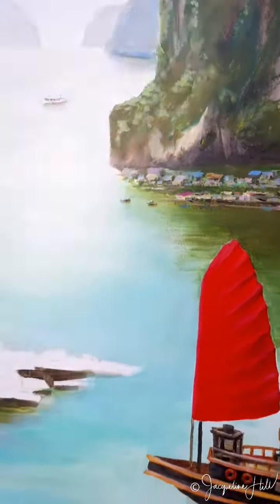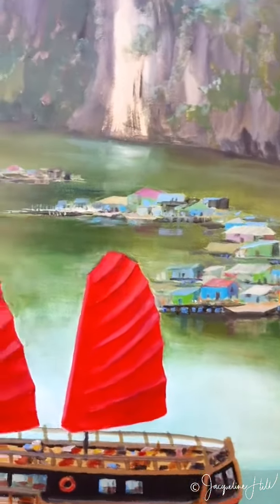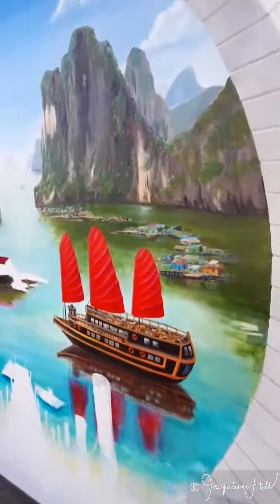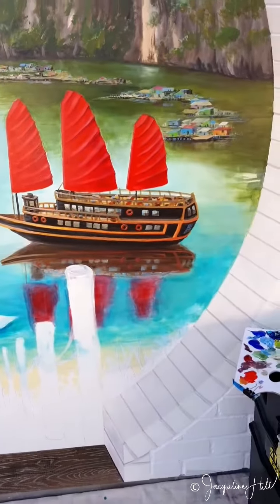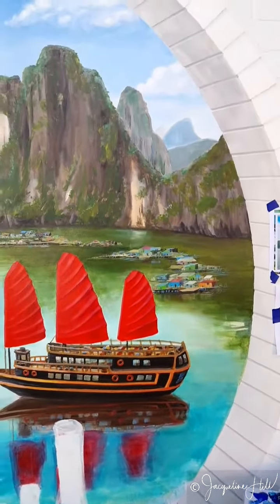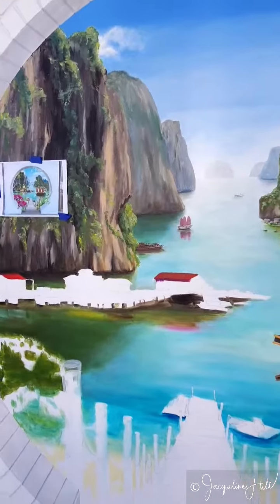Trompe Moongate Live 21 June 2021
Painting the fishing villages of Trompe Moongate in Bulimba.